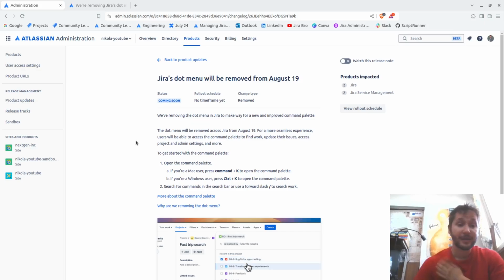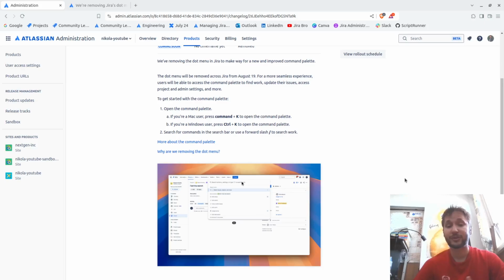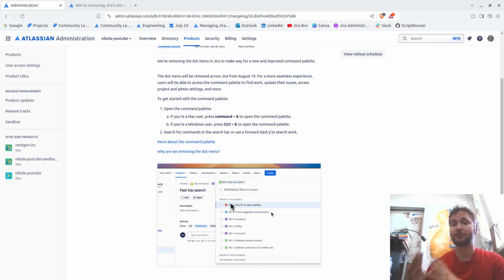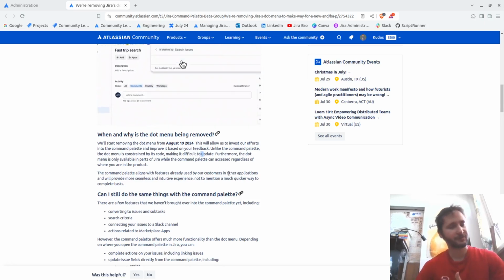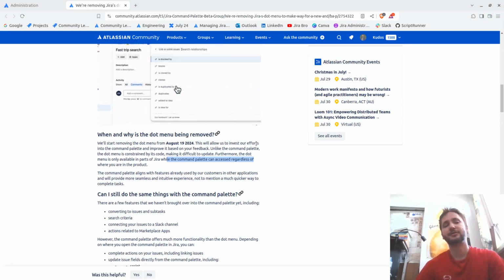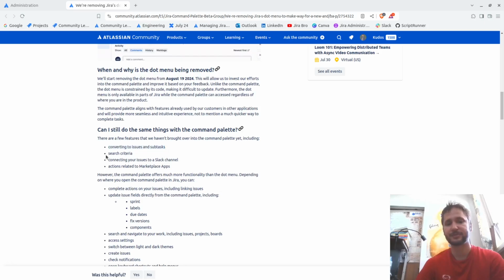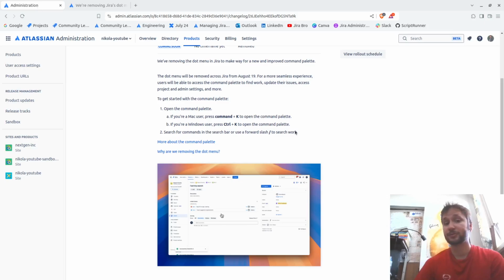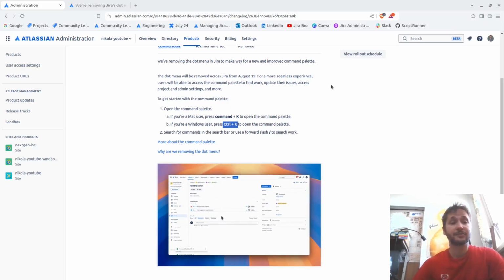Jira Cloud - Removal of dot menu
Dot menu is a great feature I must say! Sadly, it will be removed and replaced with command palette. Fear not! Command palette will be accessible from anywhere and also is not code limited like dot menu.

Now to answer the great question: Why?